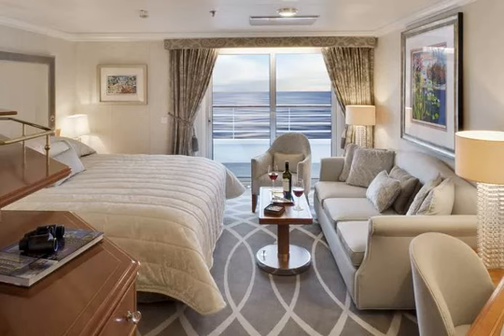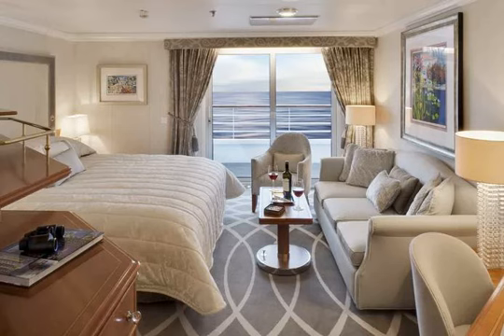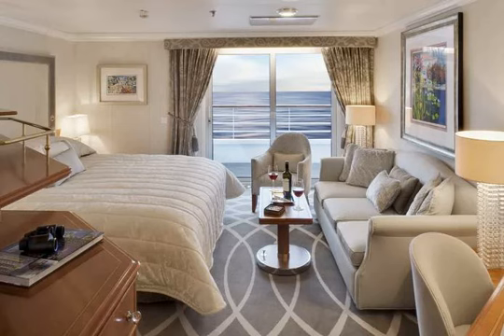Penthouse Crystal Symphony Staterooms Crystal Cruises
The penthouse staterooms on the Crystal Symphony are very spacious and almost square, rather than narrow like many cabins with verandahs. They have a very nice sofa, desk area, and plenty of storage space, including a walk-in closet. There is no curtain dividing the sitting area from the sleeping area, which is found in many similar accommodations on other luxury ships. The penthouse suites do have a curtain divider. The cabins are equipped with two robes--a heavy terrycloth one and a lightweight one of cotton..
The penthouse staterooms on the Crystal Cruises' Crystal Symphony include the following:.
1. The 367 square feet (with verandah).
2. Complimentary welcome bottle of champagne upon arrival.
3. Complimentary wine plus a choice of spirits from set menu upon embarkation.
4. Complimentary soft drinks, beer and bottled water in room; stocked refrigerator.
5. Flat-panel television with DVD/CD.
6. In-suite satellite TV; movies available from the library.
7. Free Wi-Fi and Internet access: 60 minutes per person, per day.
8. Two telephones.
9. Fresh fruit basket replenished throughout voyage upon request.
10. The 24- hour room service.
11. Order-in from specialty restaurants Silk Road and Prego.
12. Canapés  served daily.
13. Guaranteed preferred dining in the Crystal Dining room.
14. ETRO S.P.A. Exclusive Sea bath and body amenities including bathrobes and slippers .
15. ETRO S.P.A. Exclusive Sea bath products packaged exclusively for Crystal Cruises.
16. Security safe.
17. Mohair blanket.
18. Binoculars.
19. Personal stationery upon request.
20. Hairdryer.
21. Twice-daily housekeeping including evening turndown service.
22. Complimentary pressing service.
23. Self-service launderettes (exclusive to Penthouse Deck).
24. Fast-track Check-in on board ship.
25. Complimentary champagne and welcome lunch for early embarkation.